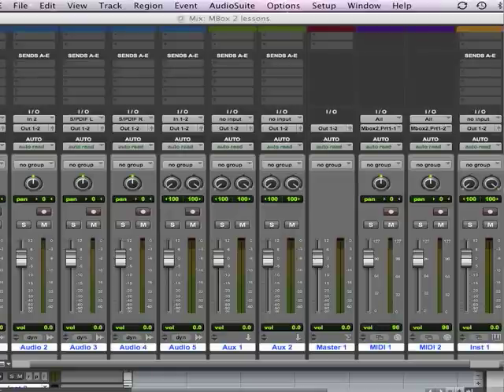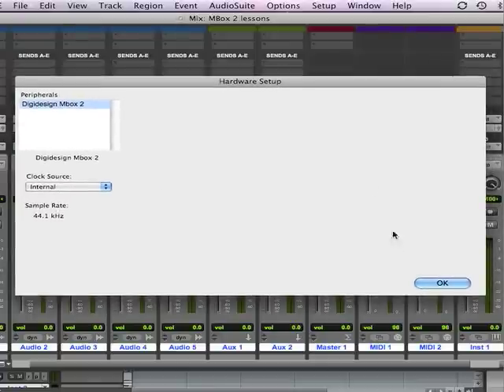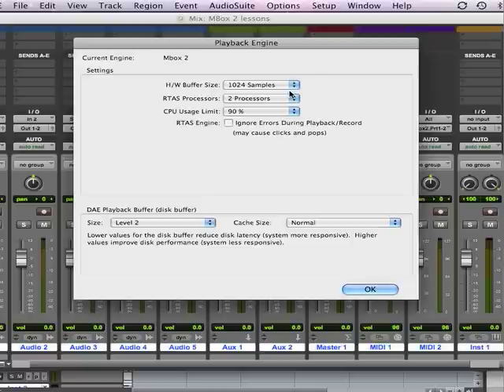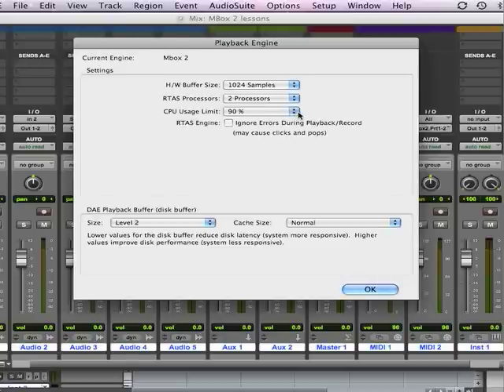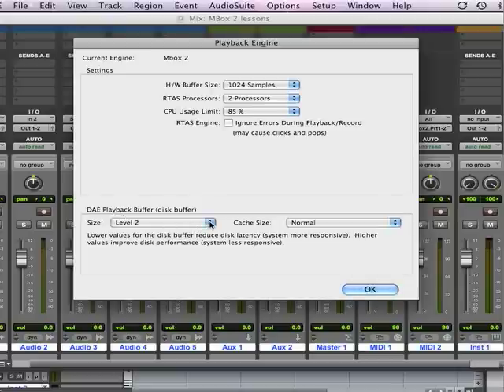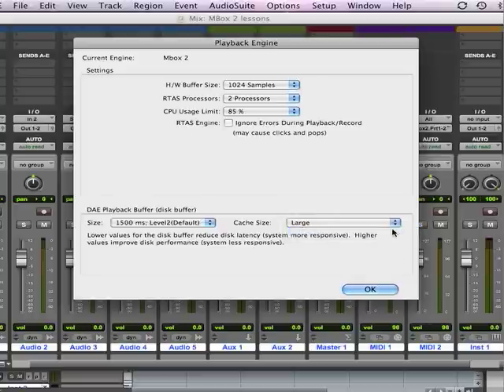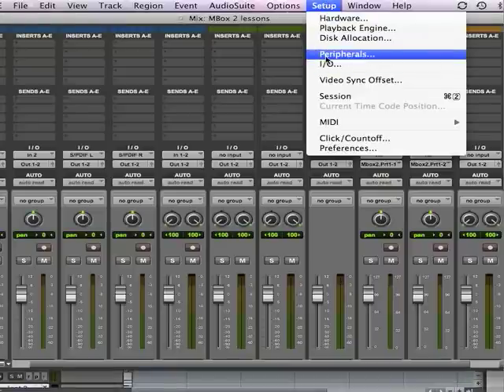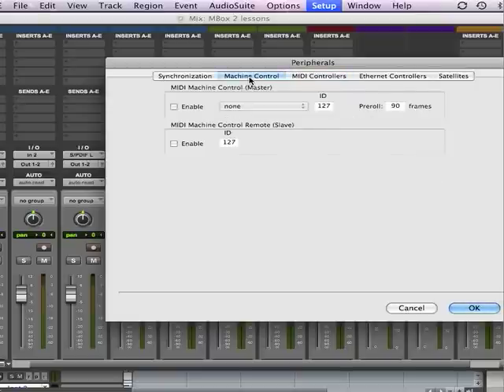Pro Tools LE 8 Instructional DVD 1 Lesson 4: hardware setup and playback